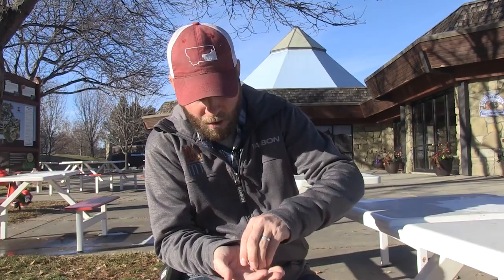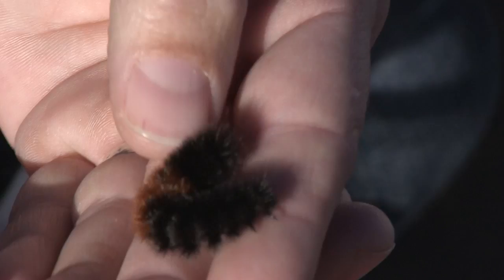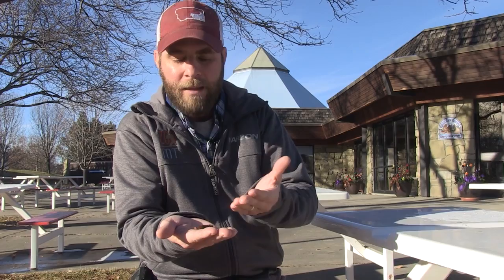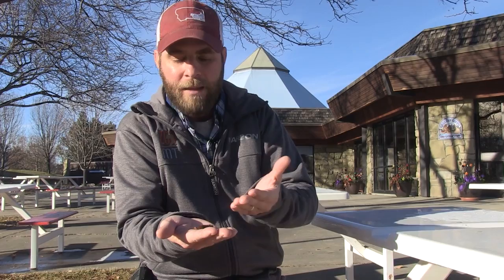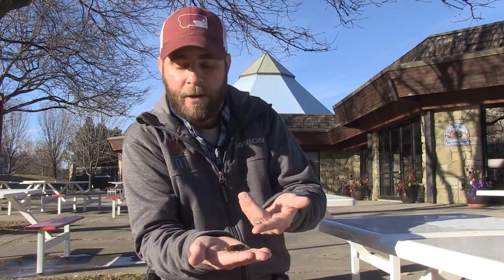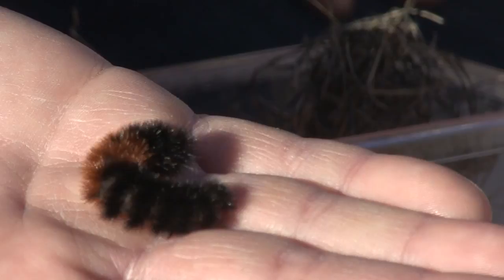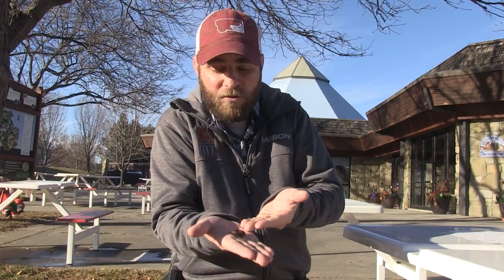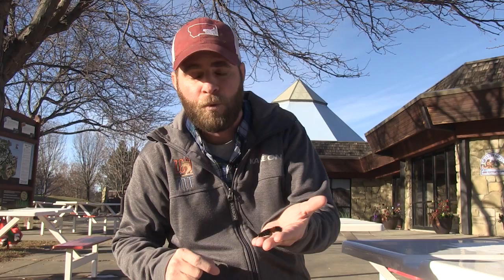How a wooly bear caterpillar survives the winter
Jeff the Nature Guy finds a wooly bear caterpillar, and talks about how it can freeze in the winter, but survive to become a Isabella tiger moth.